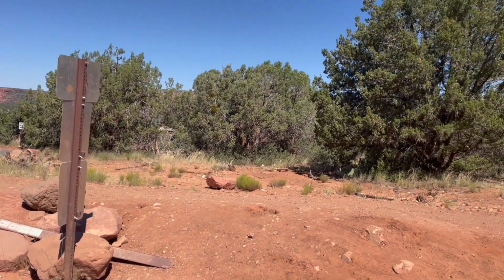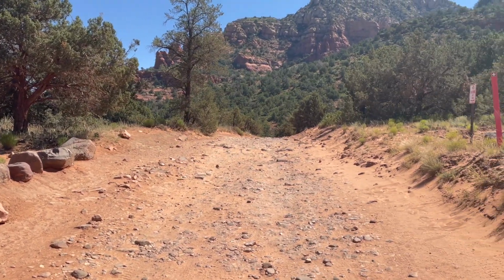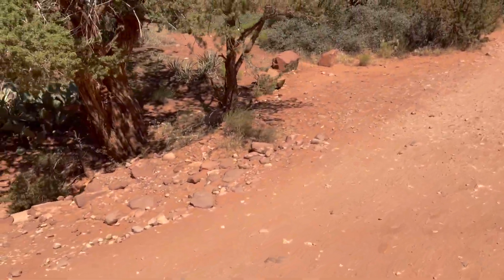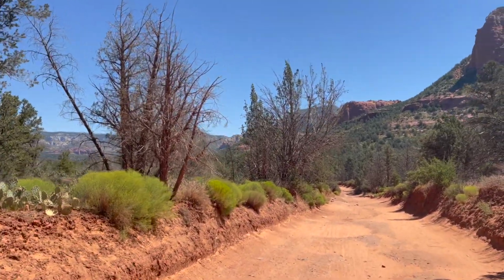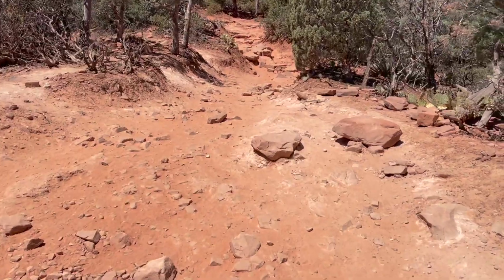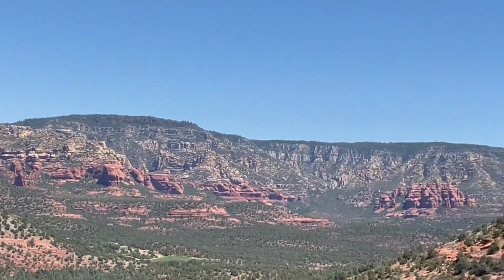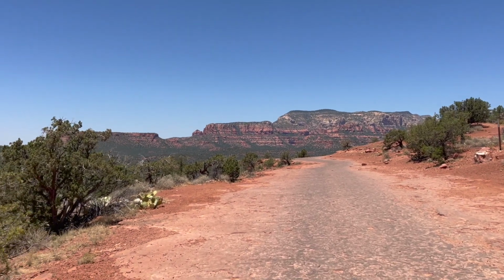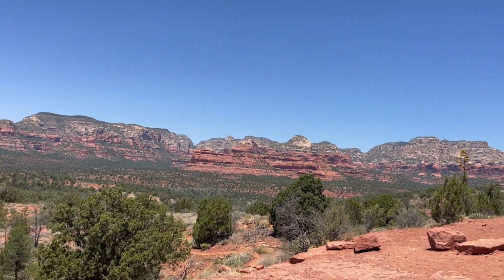Devils Bridge Trail Sedona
The trail takes you through scenic views in Yavapai County in the heart of Sedona. AllTrails.com is a great source of information on accessing this trail and many others in the Sedona area including where to park and the free Shuttle bus. Visit SedonaShuttle.com  for shuttle information